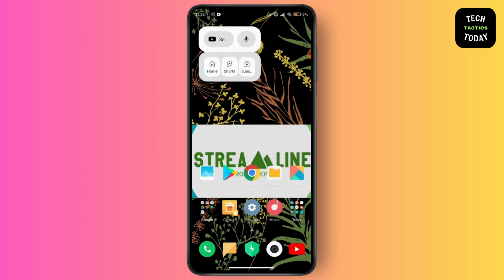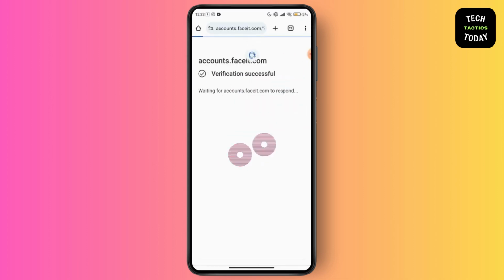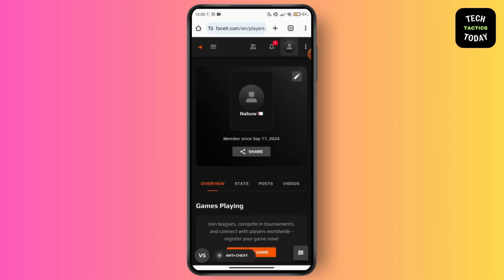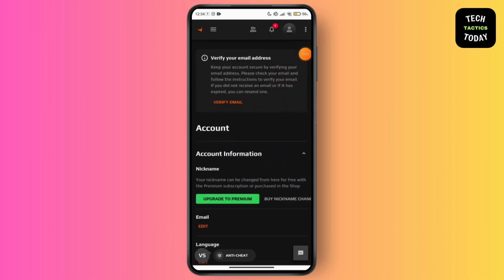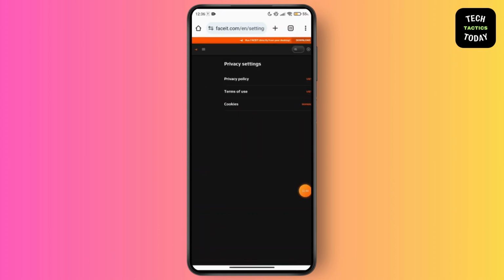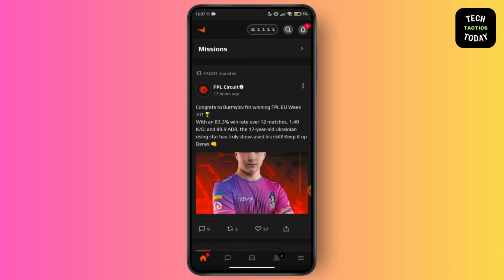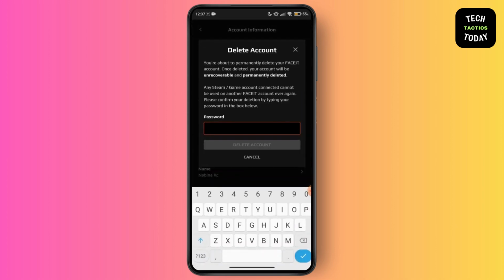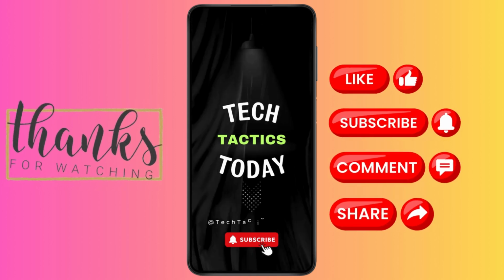How To Delete Faceit Account Permanently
In this video, we’ll guide you through the steps to delete your Faceit account permanently. If you’ve decided to step away from Faceit and want to ensure your account is removed, this tutorial will help you navigate the process easily and securely.

Steps Covered:

Log Into Your Faceit Account:
Open the Faceit website and log in with your credentials.

Access Account Settings:
Navigate to your profile by clicking on your username in the top right corner, then select "Settings."

Find the Account Deletion Option:
Scroll down to find the option for account management or deletion. It may be labeled as "Delete Account" or similar.

Confirm Account Deletion:
Follow the prompts to confirm that you wish to delete your account. You might need to provide a reason for leaving or enter your password.

Verify Deletion:
After deletion, try logging in again to ensure your account has been successfully removed.

Troubleshooting Tips:

If you encounter issues, check for any notifications or emails from Faceit regarding account status.
Make sure you are using the correct login information if you have trouble accessing your account settings.